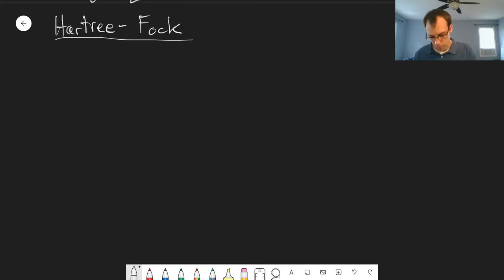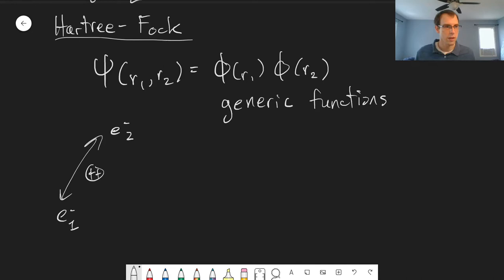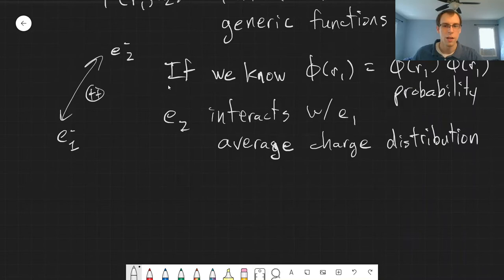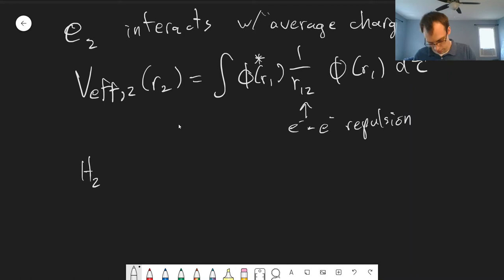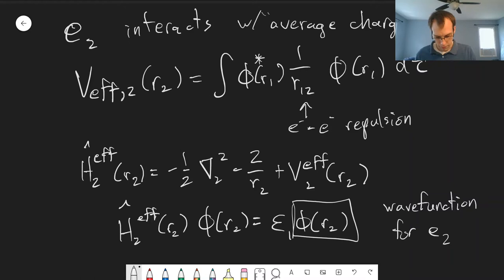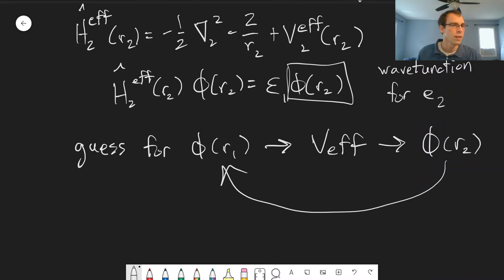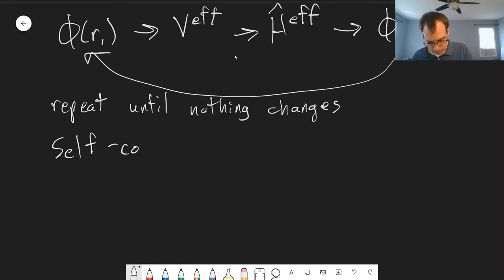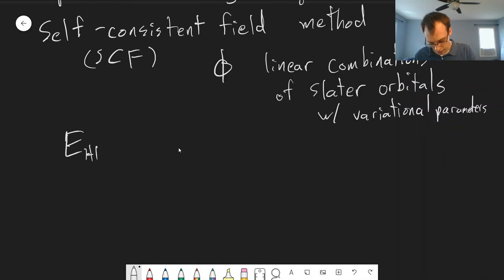Chapter 8: Treating Helium Atom with Hartree Fock | CHM 309 | 085